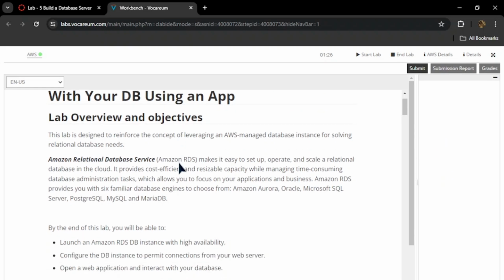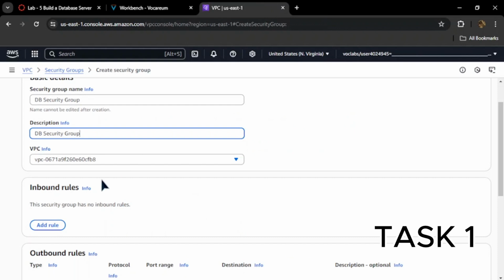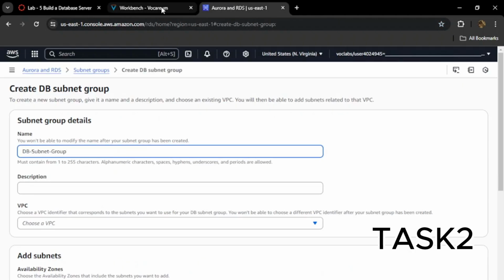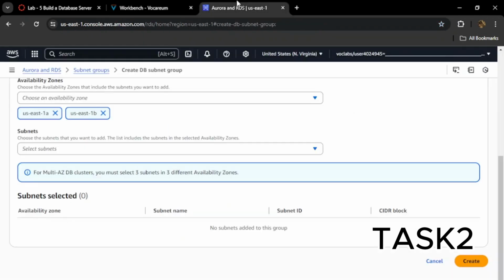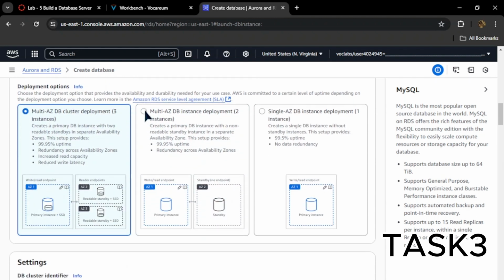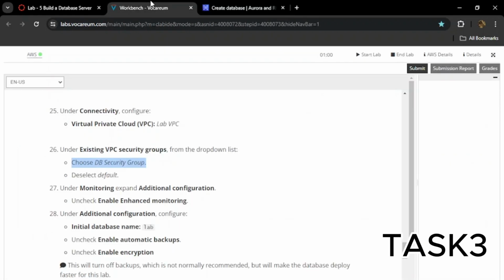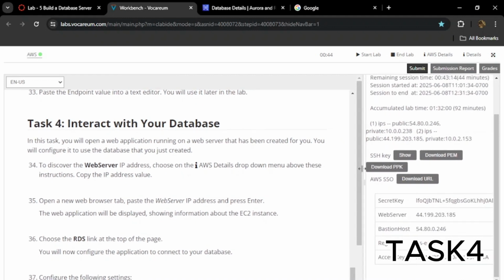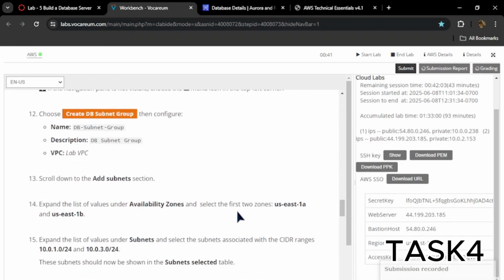farah ismael bigdata Lab5 module 8